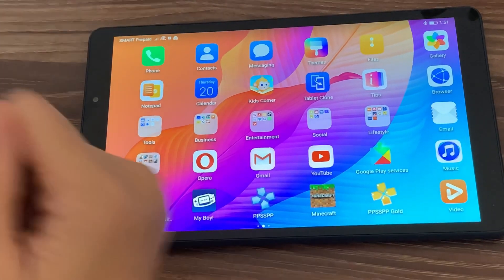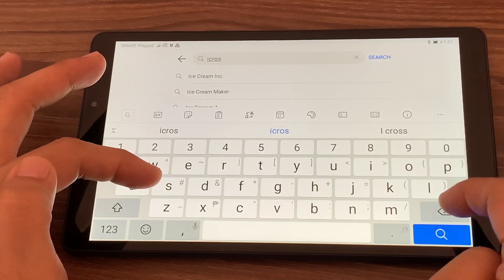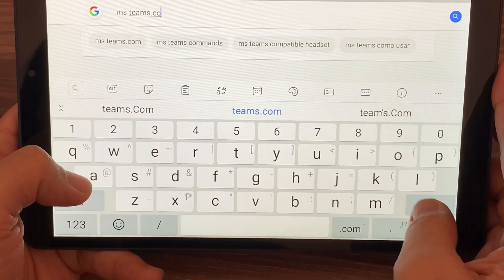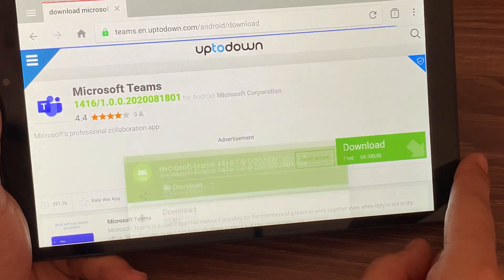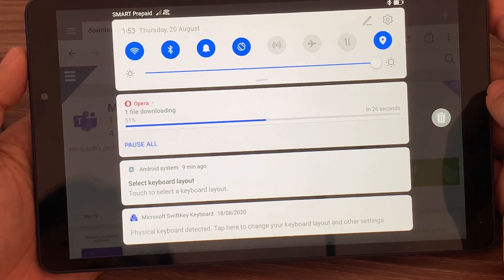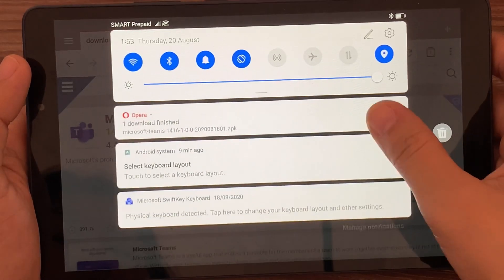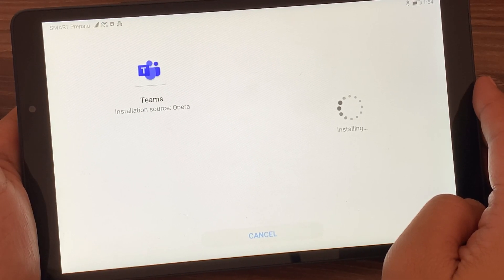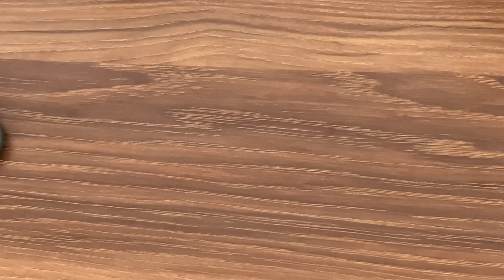How to: MS Teams install on HUAWEI-MatePad T8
MS Teams is not yet available on Huawei App Gallery on this video we will provide you a work around on how you can install MS Teams on your Huawei Matepad T8.

2.hit on latest version
3. Hit on download
4. Make sure you allow opera to access files (to complete download)
5. Once download is done hit on install
6. Close the file
7. By now you should be able to see MS TEAMS app on your Matepad
8. Log in or create a MS Teams account.

That’s it.. let me know if you tried the steps and if it works.

Cheers!